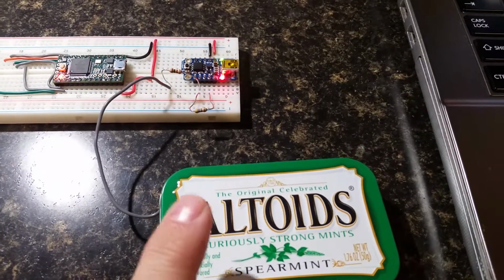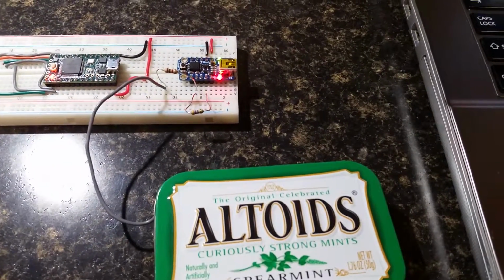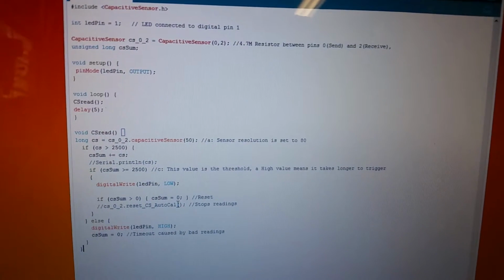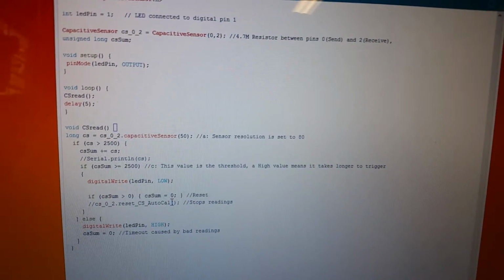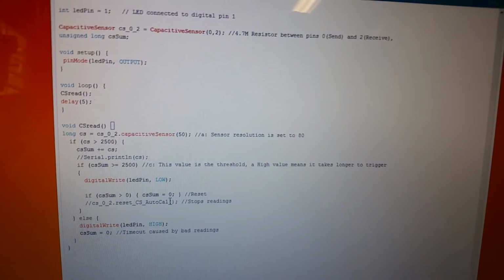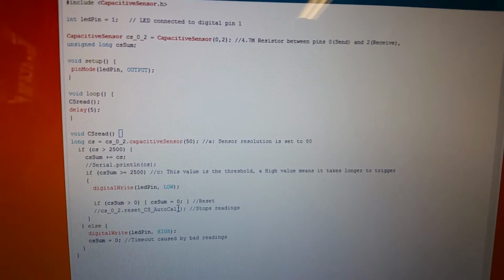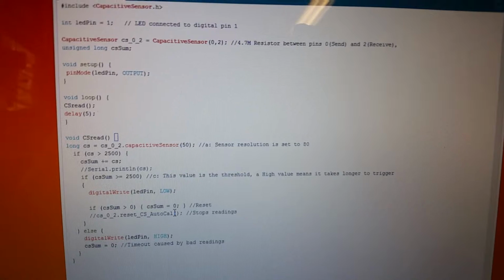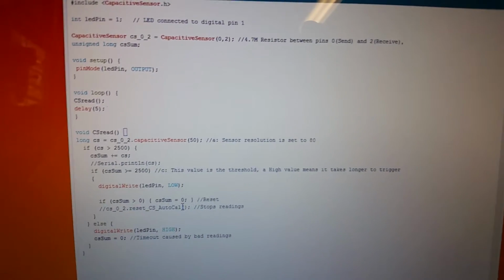Capacitive Sensing on the Adafruit 5V Trinket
Capacitive (Touch) Sensing on the Adafruit 5V Trinket

5V Trinket Wiring:
4.7M Ohm resistor betweens pins 0 and 2.
5" Wire connected from the Altoids Metal Can trough a 1K Resistor to Pin 2.